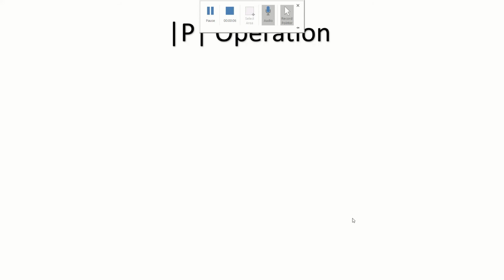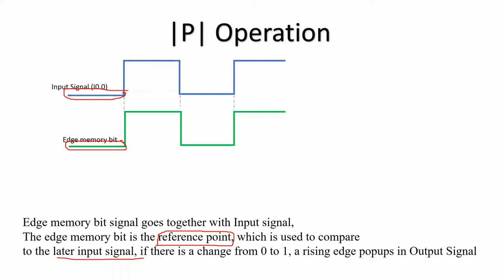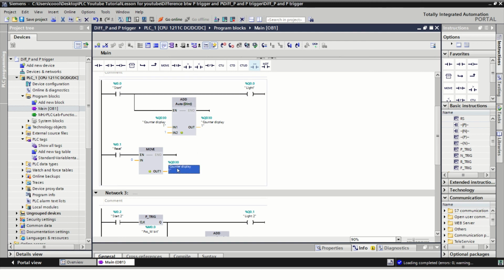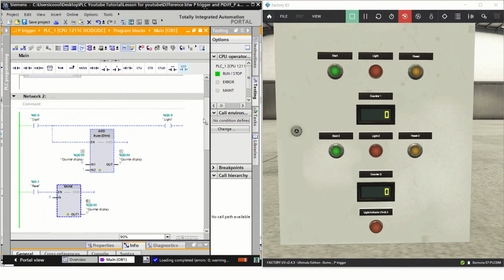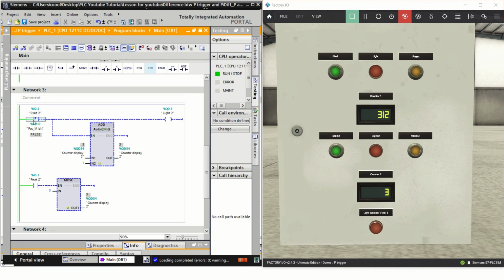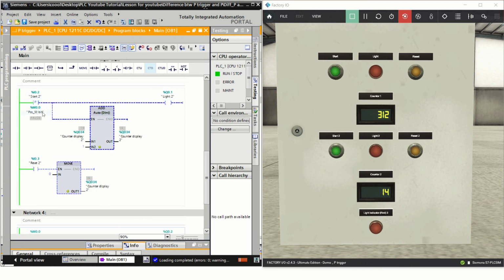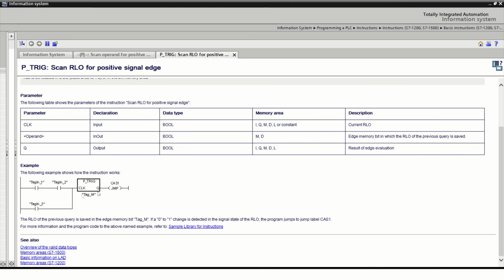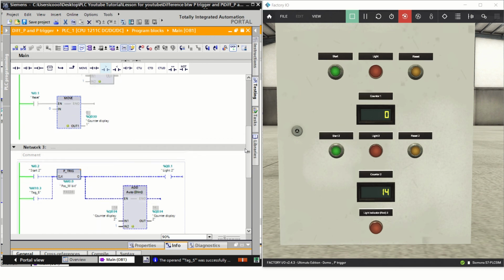What is Rising edge and The difference between P and P_trigger operation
difference between p and p trigger